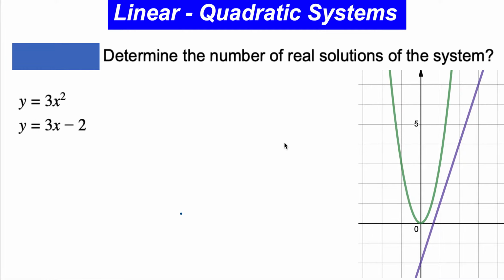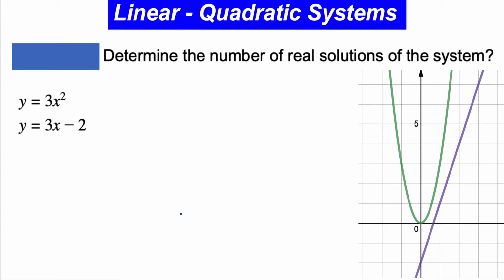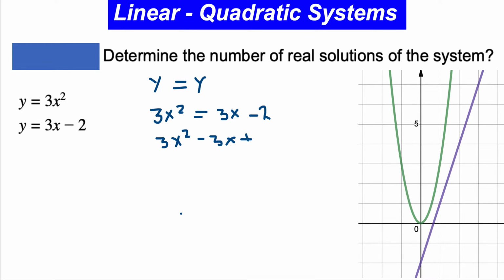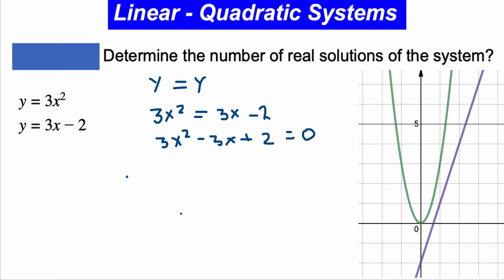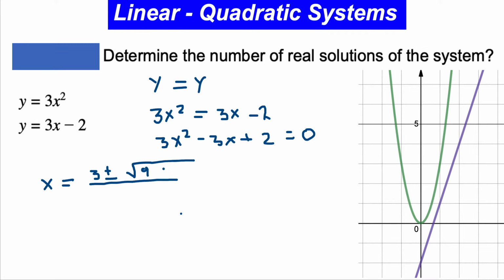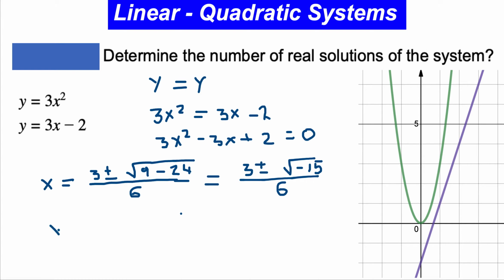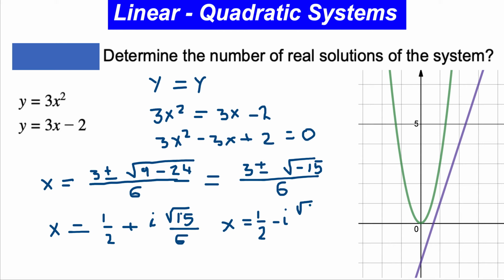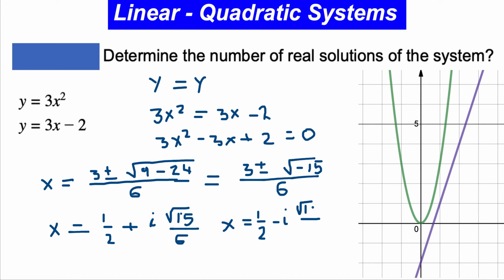Linear Quadratic Systems #1